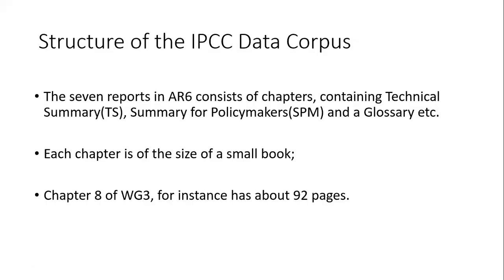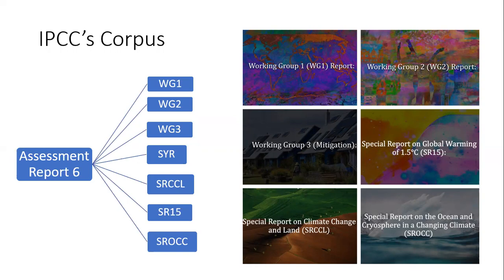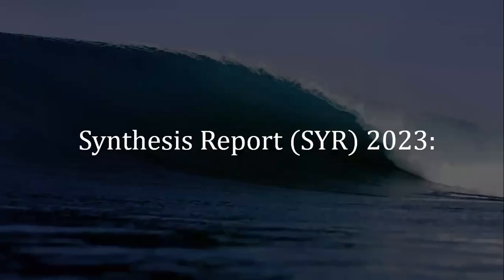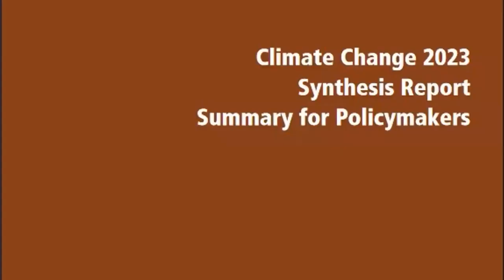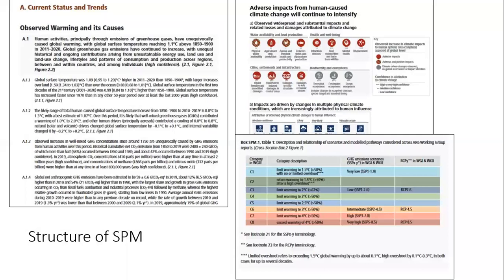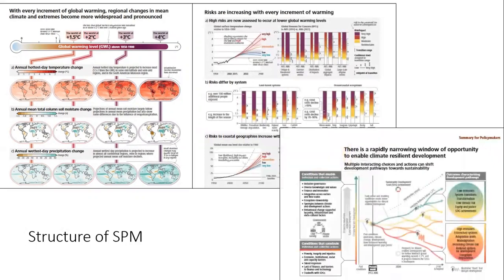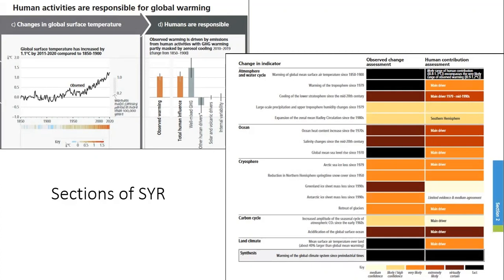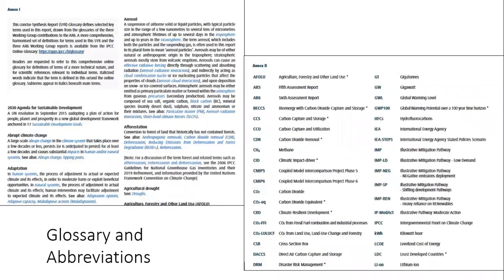IPCC AR6 Synthesis Report Structure Explained | ft. Waheb Mehdi